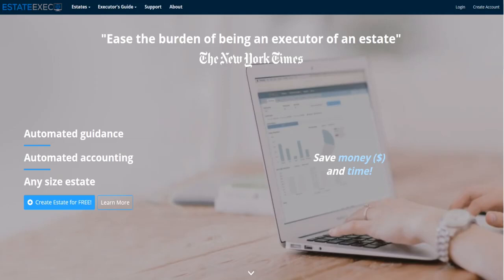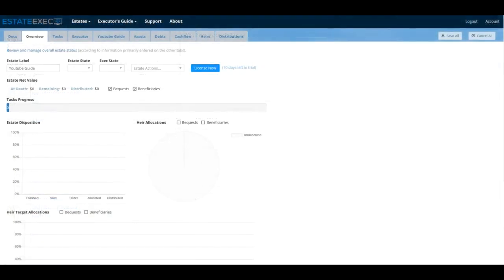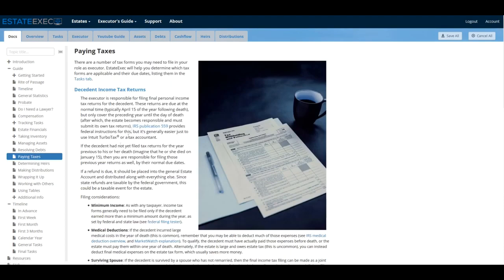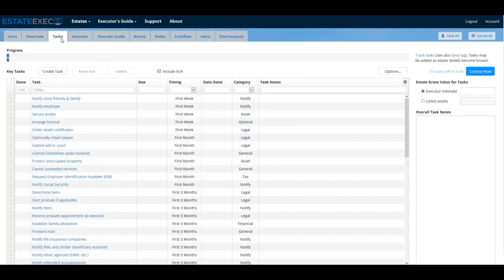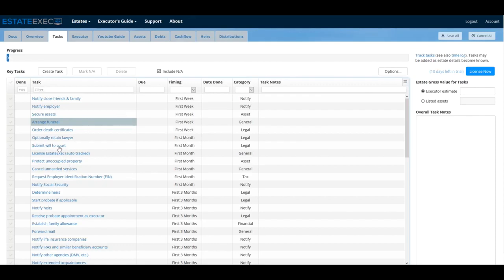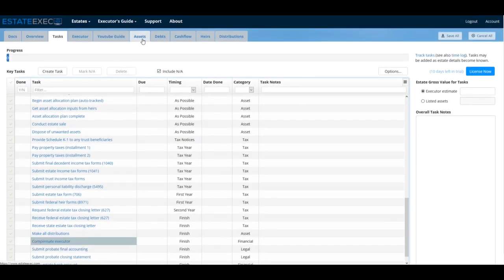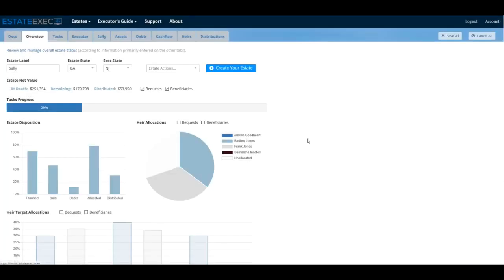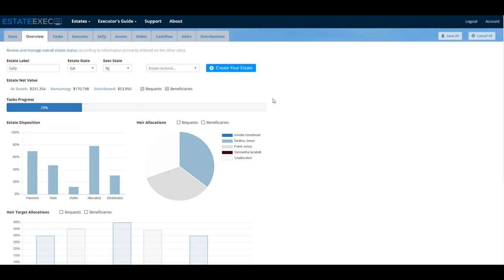CJ's Welcome Help with the Inevitable - EstateExec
Fan "unboxing" video of EstateExec, which provides automated guidance and automated accounting for executors during estate settlement.  Software use begins at about the 1-minute mark.